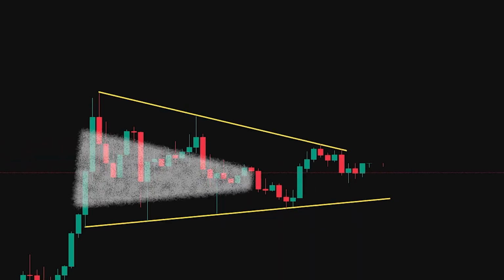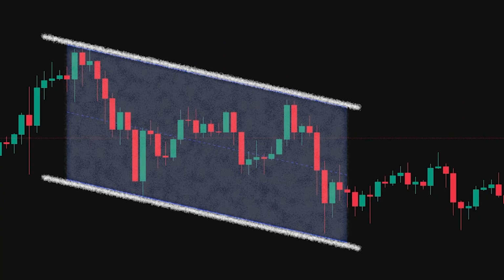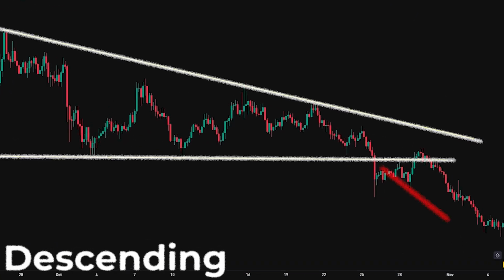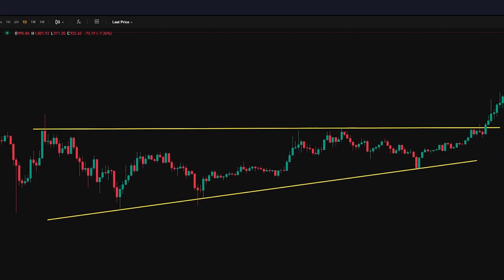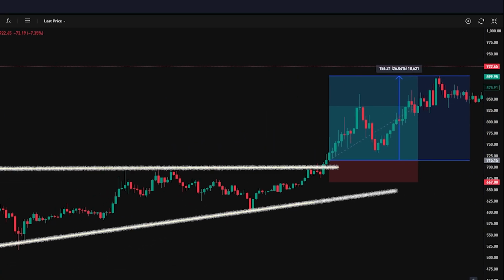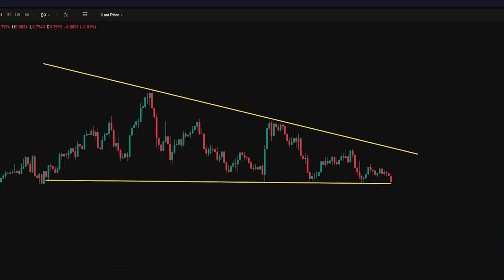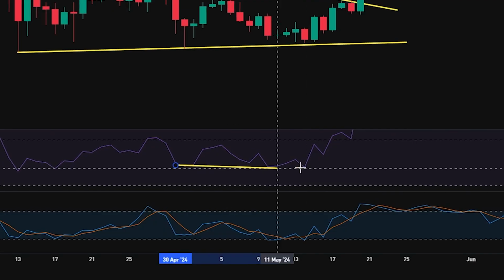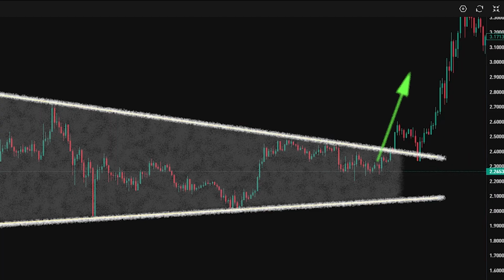Triangle Pattern Explained: The Easiest Breakout Strategy for Beginners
🚀 Your strategy works. Now let capital work for you
Take the HashHedge Challenge — get up to $100K, keep 90% of the profits

📘 Learn how to trade the triangle pattern — one of the most reliable and easy-to-spot technical analysis chart patterns. In this video, you’ll discover how to use symmetrical, ascending, and descending triangle patterns for clean breakout entries. With a clear algorithm based on structure, confirmation candles, and breakout direction, this strategy works across stocks, crypto and forex.

✅ What You’ll Learn:
Difference between symmetrical, ascending, and descending triangles
How to identify triangle structure and apex
✅ Breakout entry strategy with candle confirmation
How to avoid false breakouts with volume and RSI divergence
Why triangle patterns work better on higher timeframes

📌 Perfect For:
Beginners learning chart pattern analysis
Those trading stocks, crypto, or forex
Anyone looking for a simple breakout strategy that works
Traders who want structure, rules, and visual confirmation

⏰ Timestamps:
00:00 – Intro: Triangle patterns explained
00:20 – Why triangles form & why they matter
00:41 – Market compression and breakout psychology
01:06 – ✅ Types: symmetrical, ascending, descending
01:26 – Most common breakout direction
01:47 – ✅ Entry strategy: breakout + 2 candle confirmation
02:09 – Stop loss and take profit logic (height-based)
02:31 – Why timeframes matter for triangle setups
02:53 – ✅ How to avoid false breakouts (3 rules)
03:13 – When to skip triangle trades entirely
03:40 – Bonus filters: volume spike, RSI divergence, engulfing
03:59 – ❌ Don’t trade inside the triangle – wait for breakout
04:23 – Final tip: capital matters more than accuracy